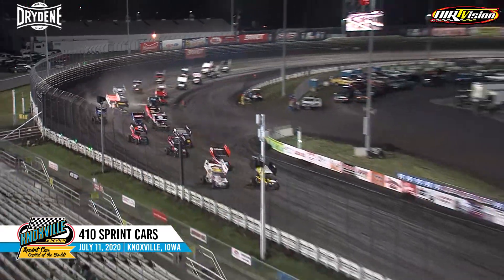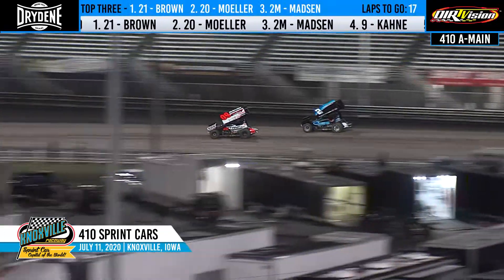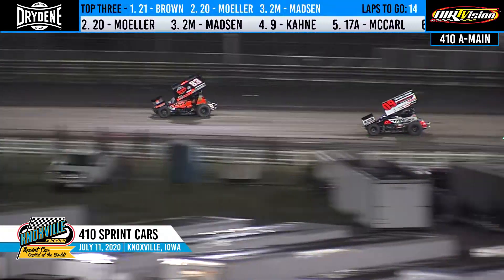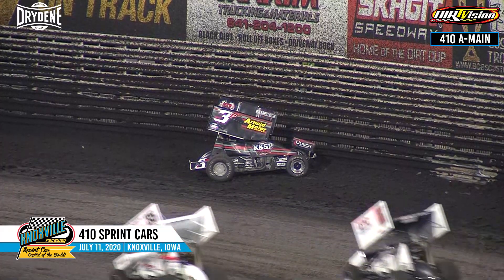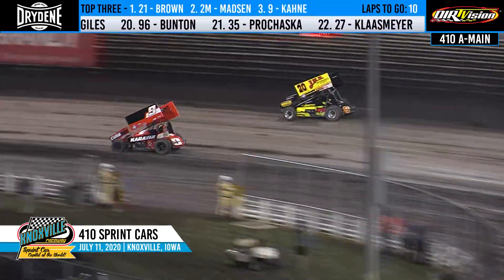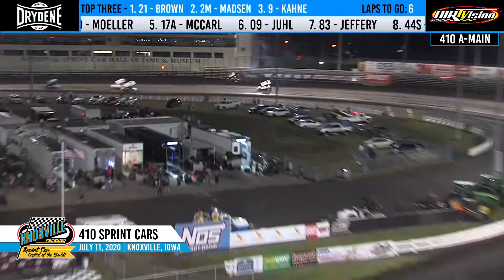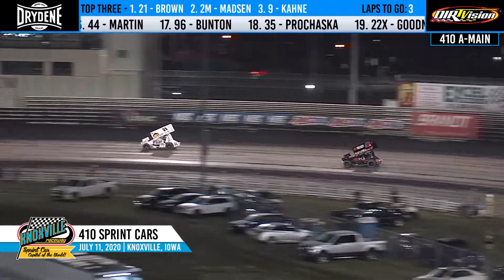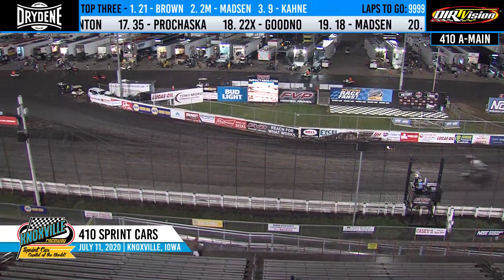Knoxville Raceway 410 Highlights - July 11, 2020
Brian Brown drives to another win at Knoxville!